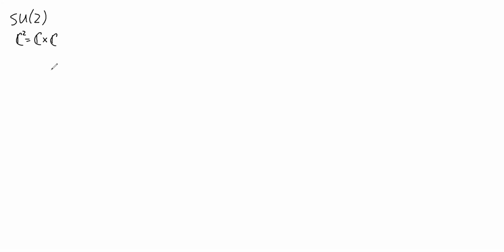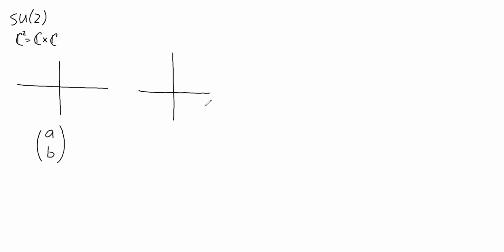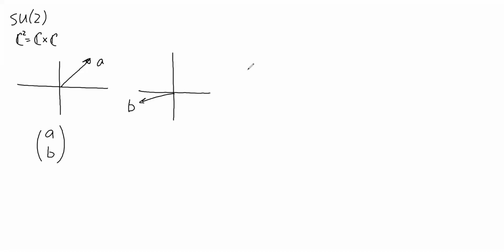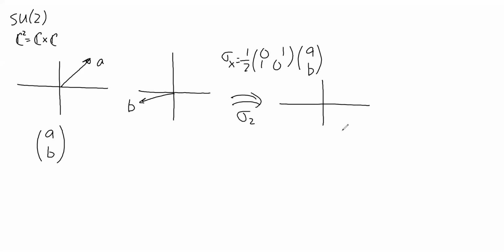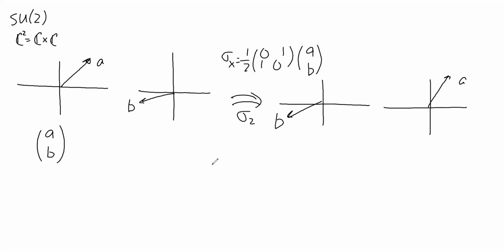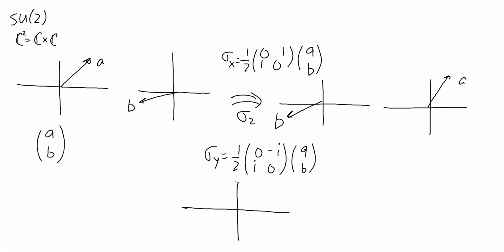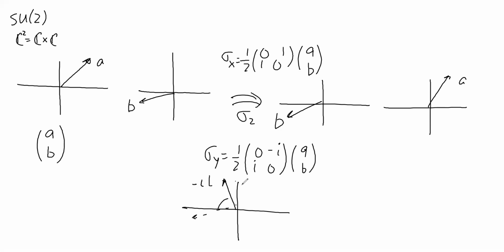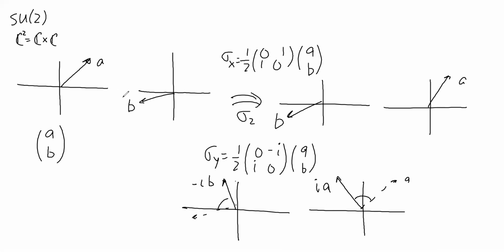QFT SU(2) visualization